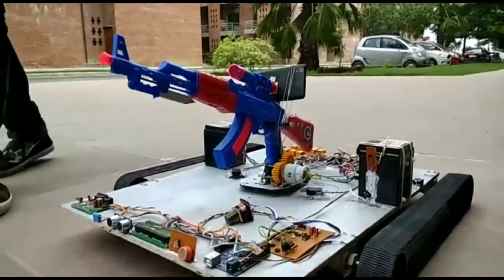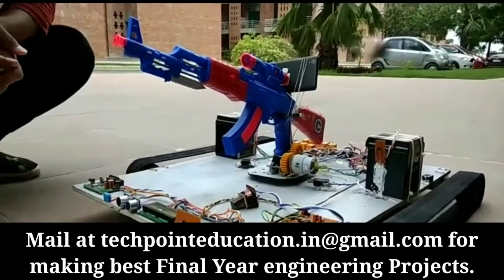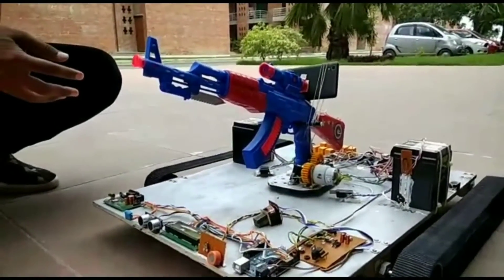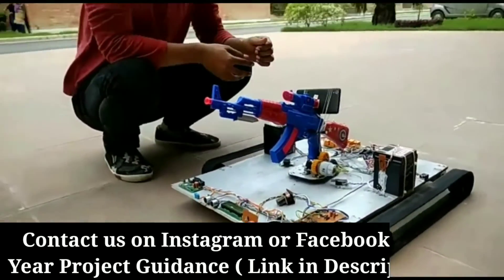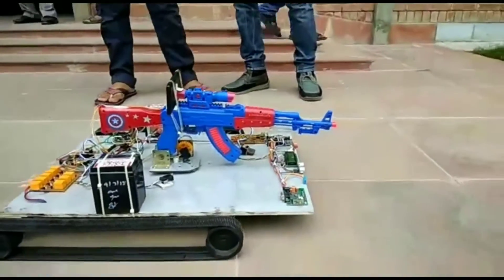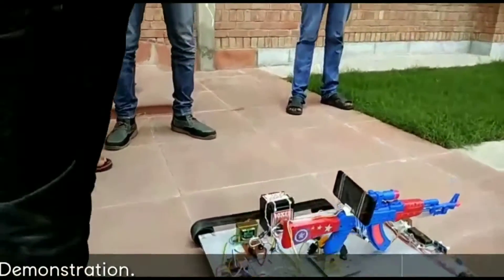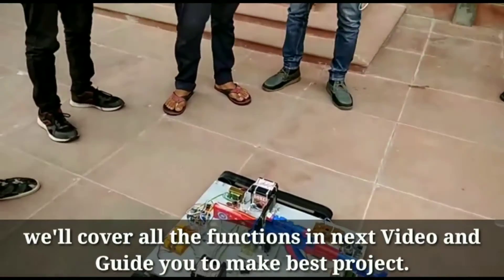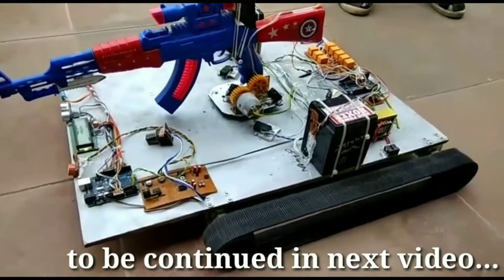Best Final Year Project for ECE & CSE | Top IOT Projects Ideas for BE/BTech | IOT Based Robot 2022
Best Final Year Project for ECE & CSE | Top IOT Projects Ideas for BE/BTech | IOT Based Robot 2021 for Electronics & Communication Engineering

Best Project for Final Year Engineering Student of Electronics and Communication Engineering.
This is the best and smart IOT Robot having infinite range of operation.

Introduction of this Project-
Description -This is a useful project for defense & Armed forces where it can be used for many purposes like Mines Detection, War controlling (through Night-Vision Cameras and LASER). It is a Multi-Terrain and bi-directional IOT based Spying Robot.

This is full Demonstration Video.We will guide you to make your best project for every branch of engineering for getting help comment your queries in comment section we will provide best solutions regarding your final year project of any branch(Electronics, Mechanical Engineering, Electrical Engineering, Civil Engineering, Computer Science Engineering etc)

We have Top Final Year Project ideas for Electronics and Communication Engineering,Top IOT Projet for Defence and Armed forces,Smart Final Year Project ideas for Mechanical Engineering and Civil Engineering,best project for science exhibition

We have project ideas from various technology like Internet of Things (IOT), Artificial Intelligence, Augmented Reality, Machine
 Learning and Latest Technologies.

Note:- ALL THE IMAGES/PICTURES/MUSIC SHOWN IN THE VIDEO BELONGS TO THE RESPECTED OWNERS AND NOT ME.. I AM NOT THE OWNER OF ANY PICTURES SHOWED IN THE VIDEO !